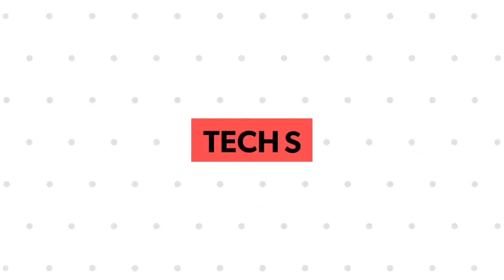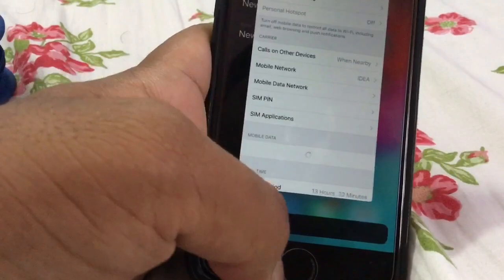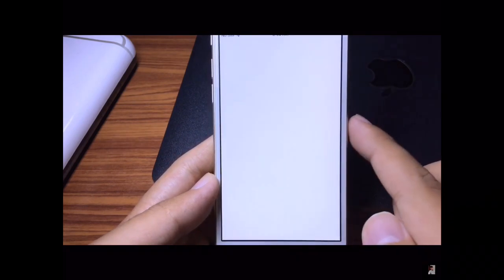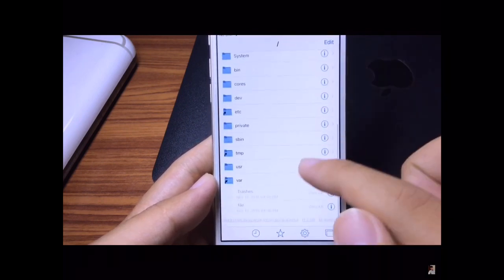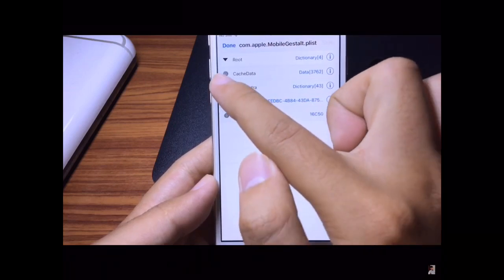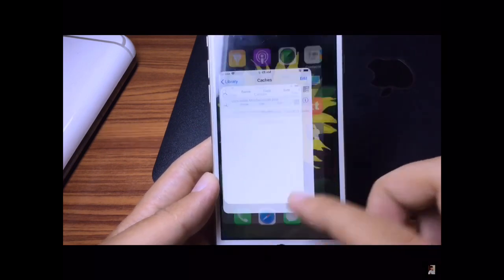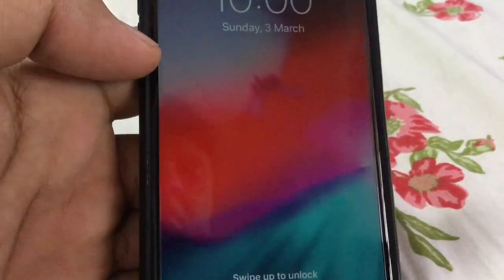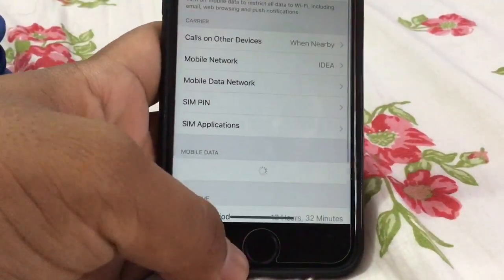How To Get iPhone X Features on IOS 12 | iPhone 5s, iPhone 6, iPhone 7/8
Step 1 Download the IPA file using the download link above.
Step 2 Connect your device to your computer and launch Cydia Impactor utility.
Step 3 Drag the IPA file onto Cydia Impactor’s window and wait for it to display a username and password prompt.
Step 4 Key in your Apple ID username and password and wait for the installation to finish.
Step 5 Once the installation is over, disconnect your device from your computer